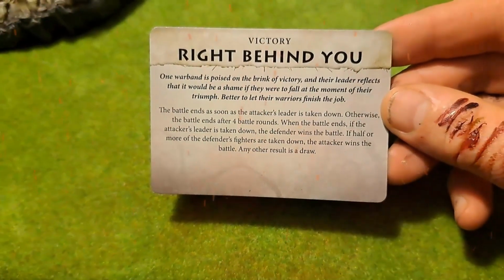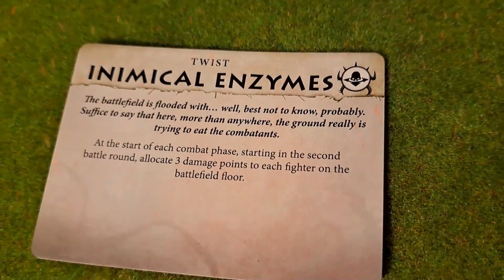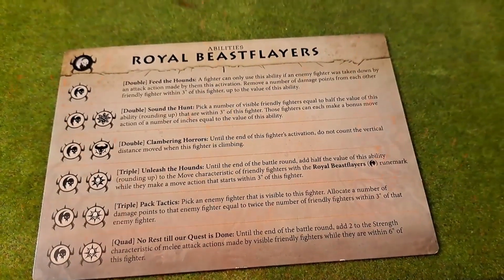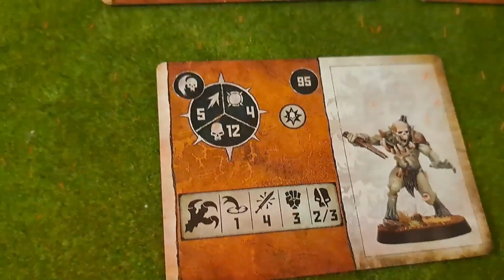WARCRY Battle Report | Questor Soulsworn VS Royal Beastlflayers